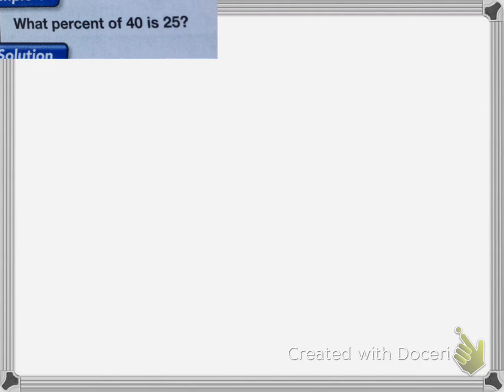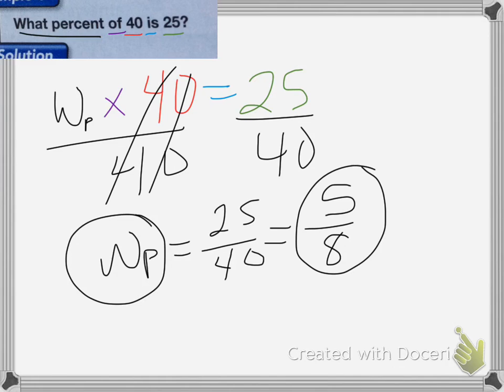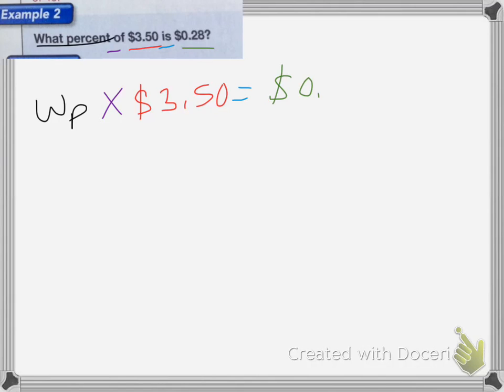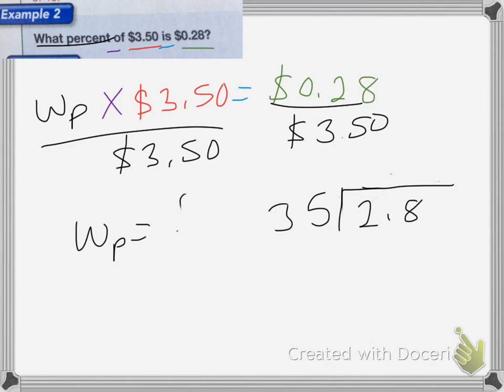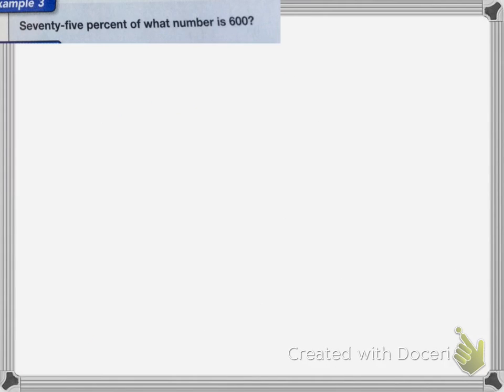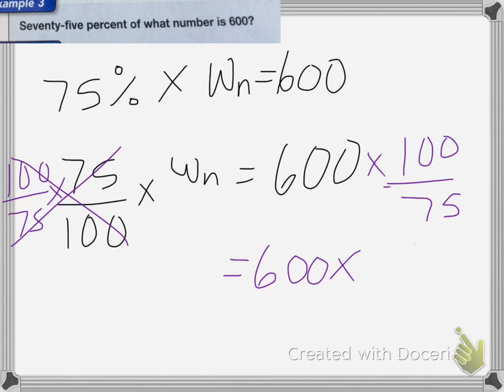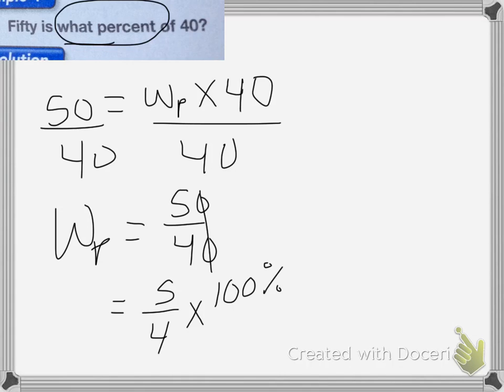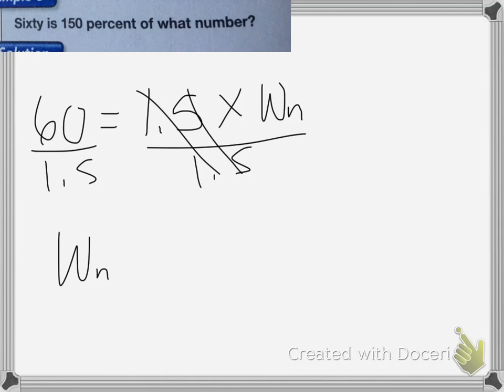Saxon Course 2 Lesson 77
Lesson 77
Percent of a Number pt. 2